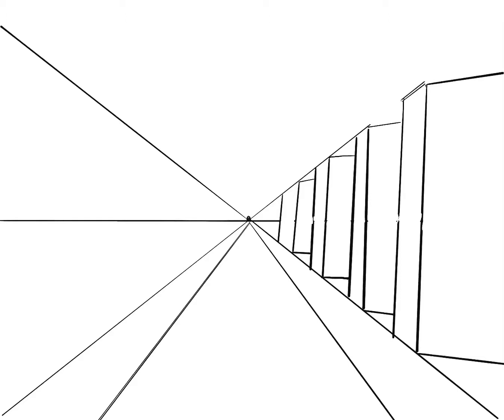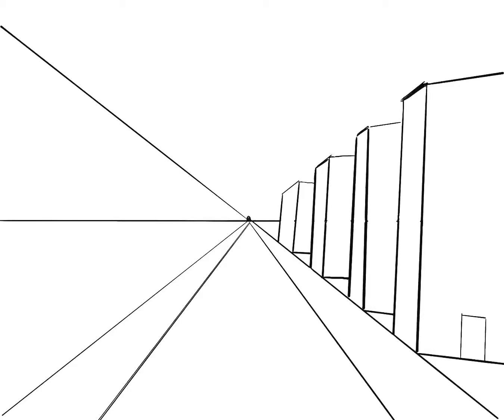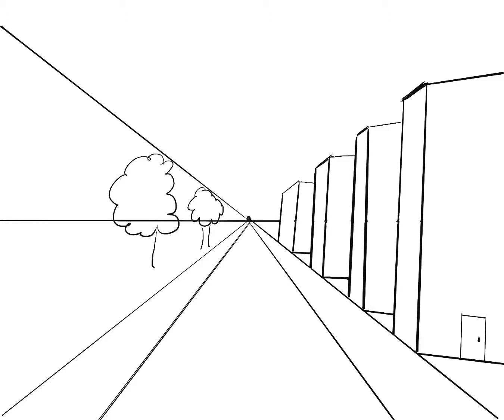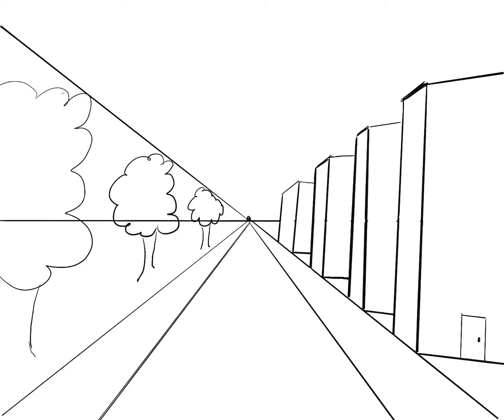One Point Perspective part 3